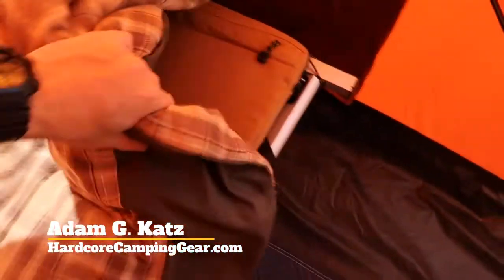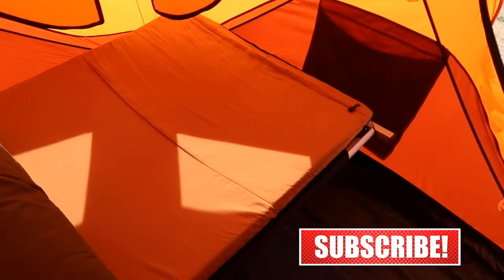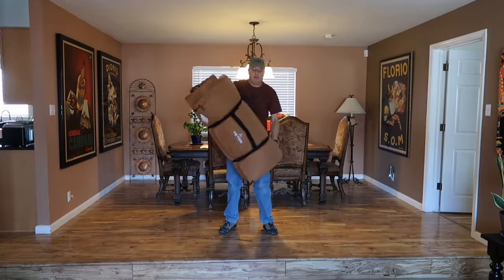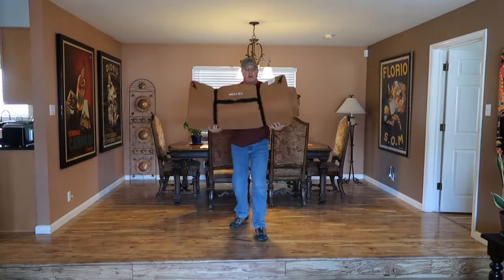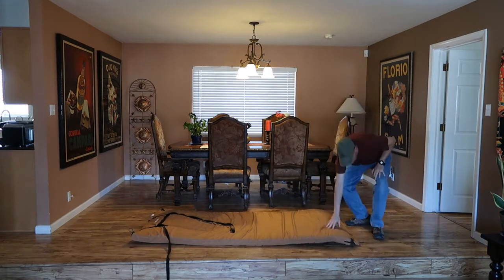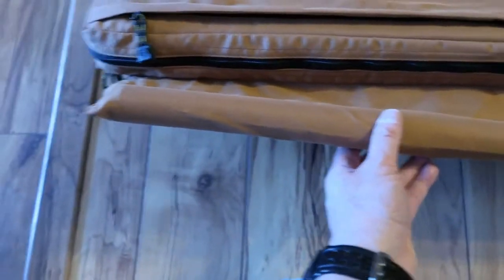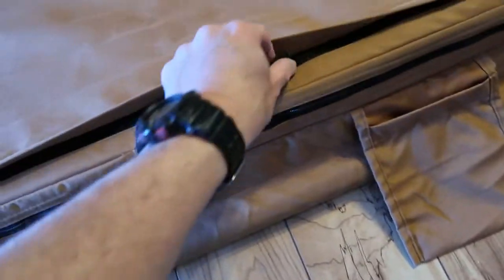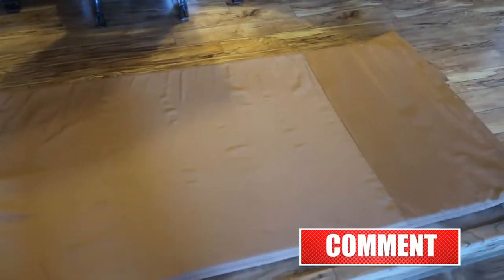TETON Sports Outfitter XXL Cot Pad Review - Surprisingly Comfortable Even For A Malcontent Like Me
I didn't think there would be a chance in hell that I'd like this Teton Sports XXL cot pad mattress... especially after reading so many mixed reviews online about it.  But I needed a cot mattress that would fit the huge Teton XXL cot I had bought. So-- I figured I'd limit my risk and buy it locally. If I didn't like, I could at least take it back for a refund.

Watch this video to learn what happened.